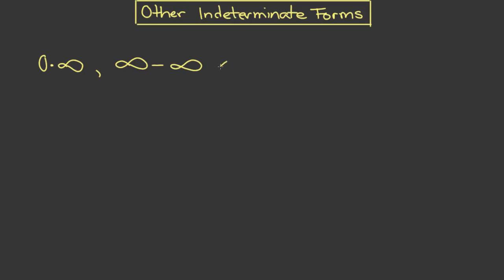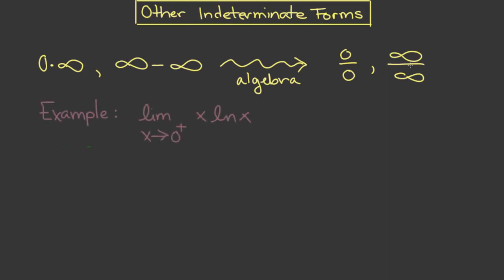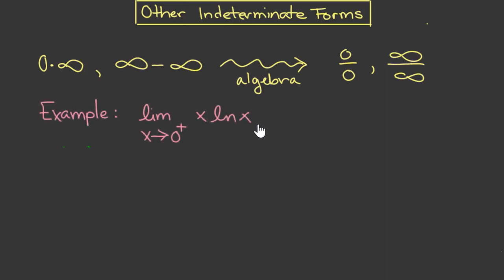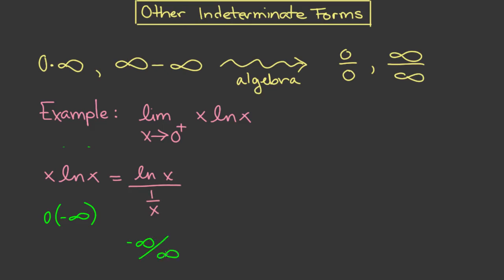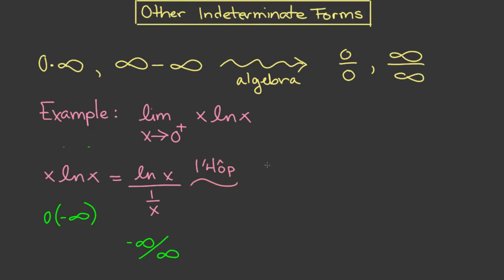MITx 18.01.1x: U4S2V13 Fè fas ak (trete) lòt fòm endetèmine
MITx18011 U4S2V13 Dealing with other indeterminate forms